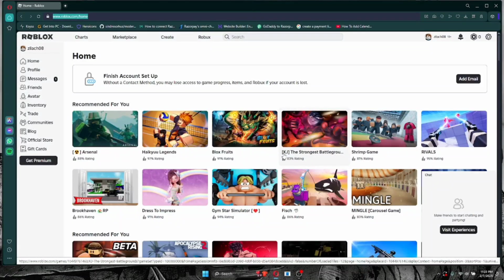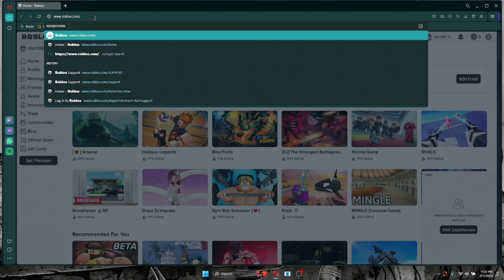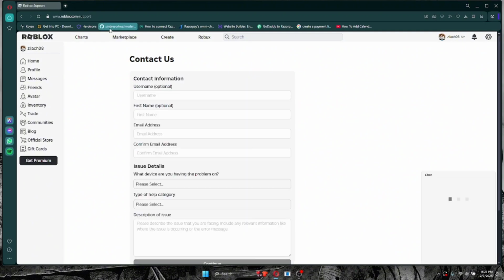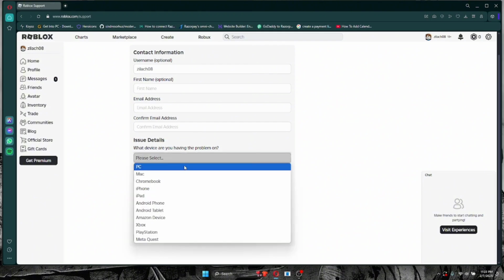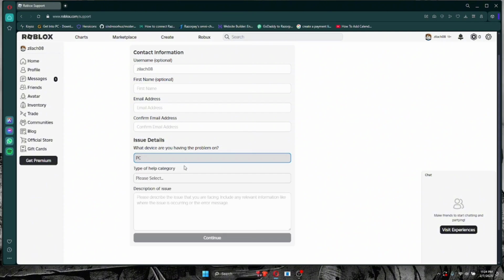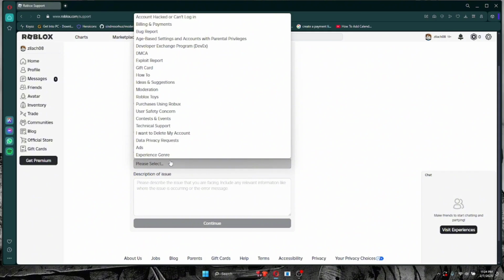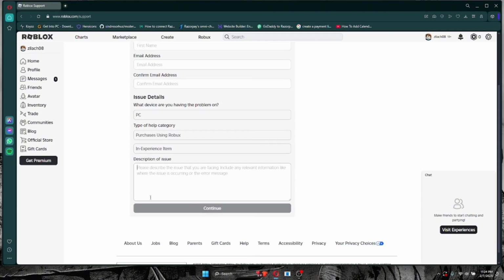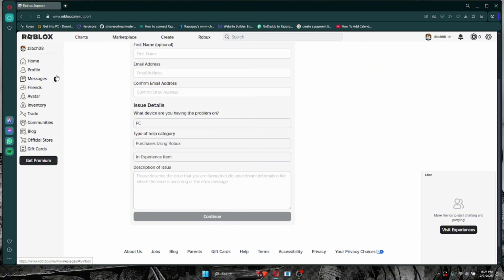HOW TO REFUND YOUR GAME PASSES ON ROBLOX NEW UPDATED 2025 GUIDE!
💸 Did you purchase a game pass on Roblox but want a refund? In this 2025 Updated Guide, we’ll walk you through the exact process to refund your Roblox game passes. Whether you made a mistake, changed your mind, or encountered an issue with the game pass, this guide will help you navigate Roblox’s refund process quickly and efficiently.

🔍 What You’ll Learn in This Video:

✅ Step-by-step instructions on how to request a refund for your Roblox game pass.
💡 Understanding Roblox’s refund policy: When you are eligible for a refund and what to expect during the process.
🛠️ How to contact Roblox support if your refund request isn't processed automatically.
🧑‍💻 How to track the status of your refund and ensure the money is returned to your account.
💳 What payment methods are eligible for Roblox game pass refunds and how to handle different scenarios.
⚠️ Common refund issues and how to troubleshoot them.
⭐ Why You Should Watch:

Get your money back for unwanted or unneeded game passes on Roblox without hassle.
Learn about Roblox’s refund policies and ensure you're following the correct steps.
Avoid common mistakes when requesting refunds and improve your overall Roblox experience.